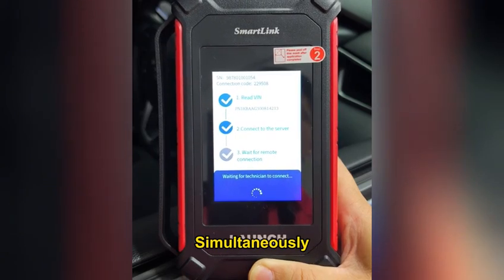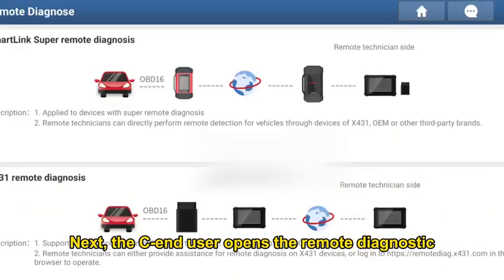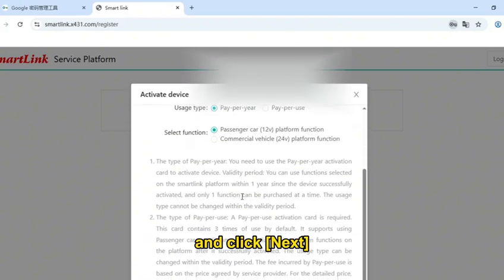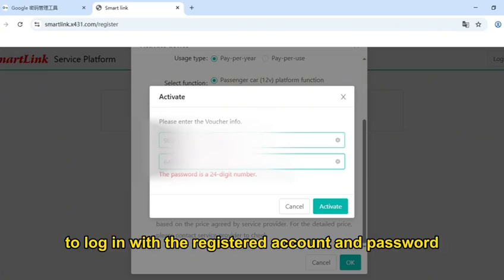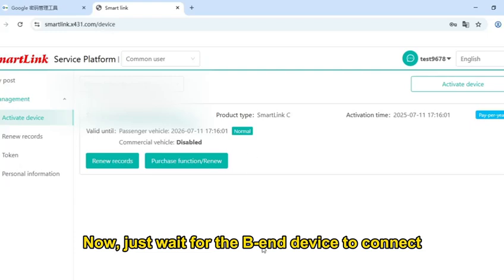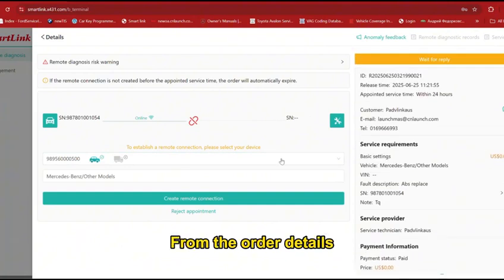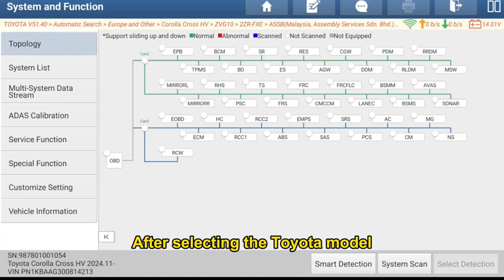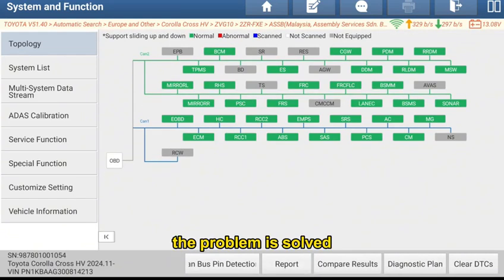SmartLink platform tutorial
New SmartLink platform with free 10times of SmartLink services after activation.
At below is the instructions for SmartLink platform.